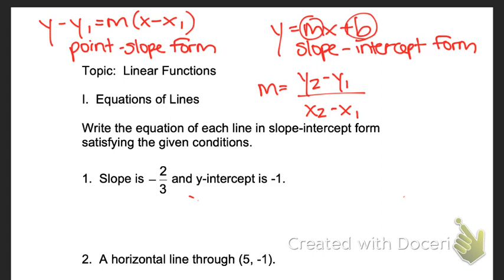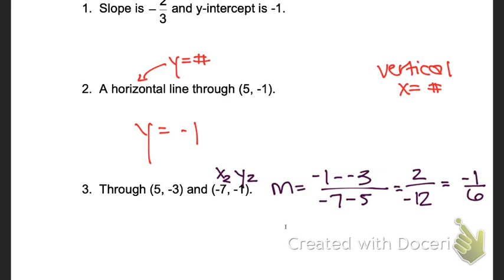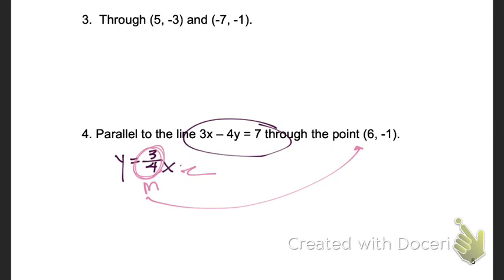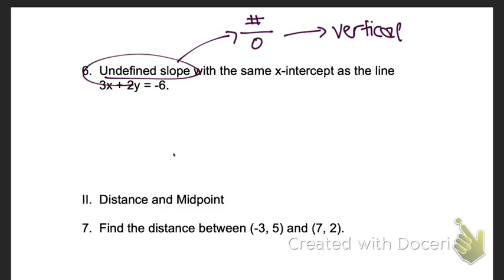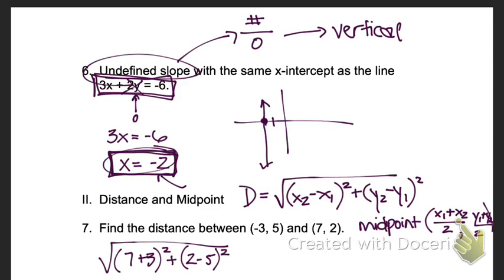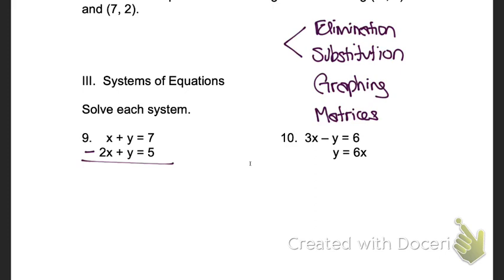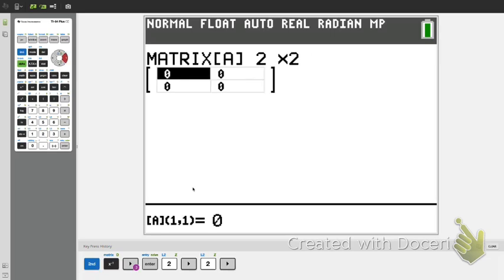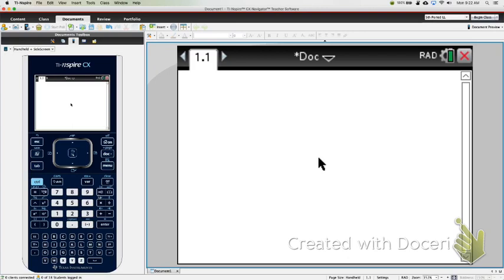20-21 Unit 1 Lesson 1